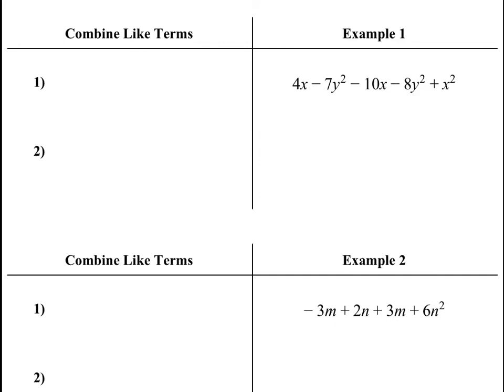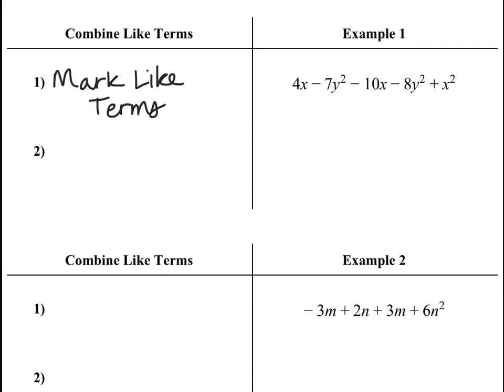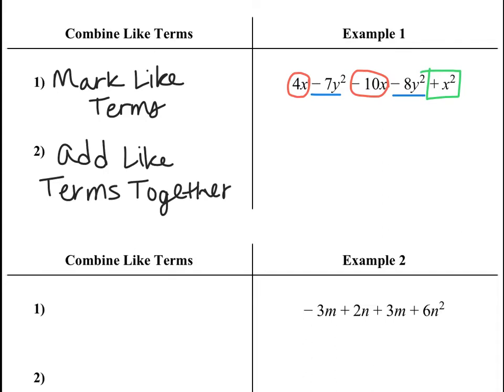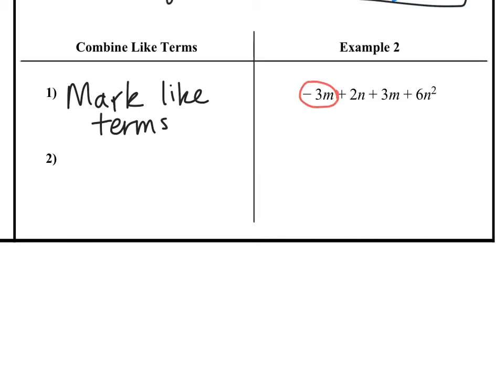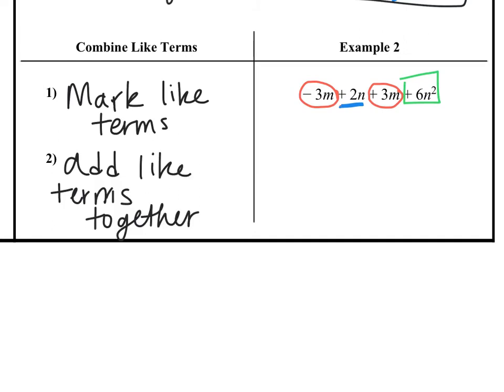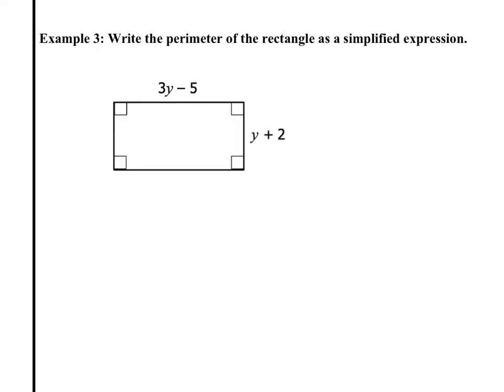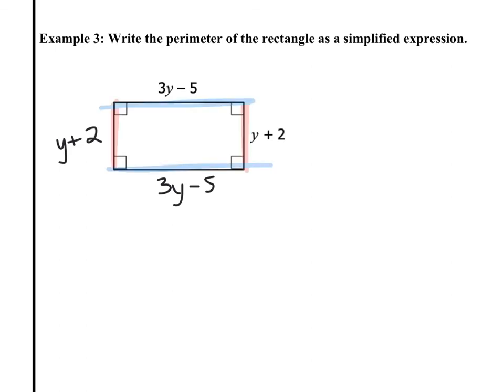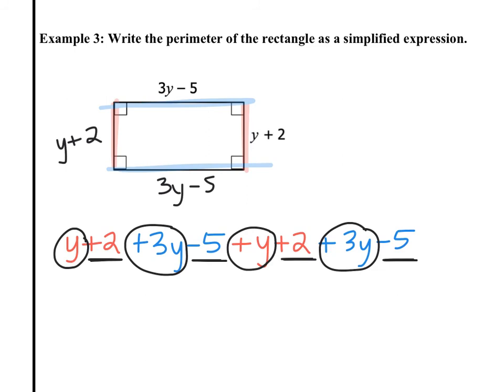1.1 Combine Like Terms